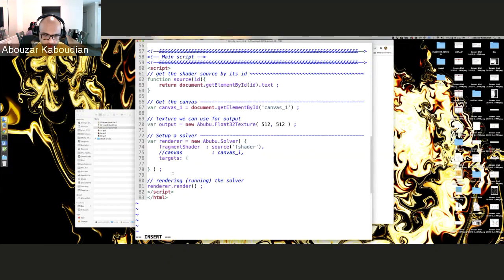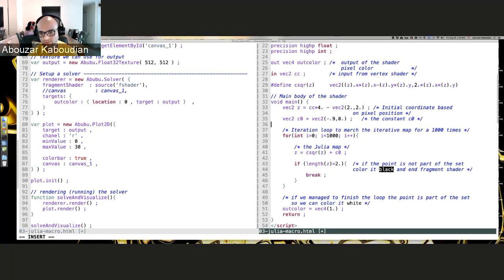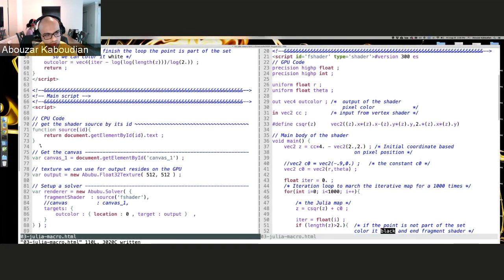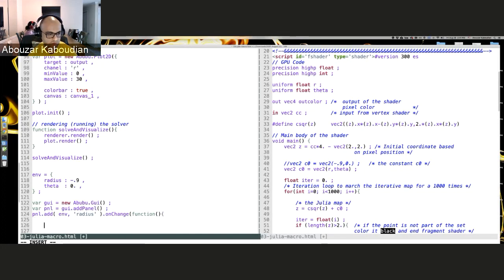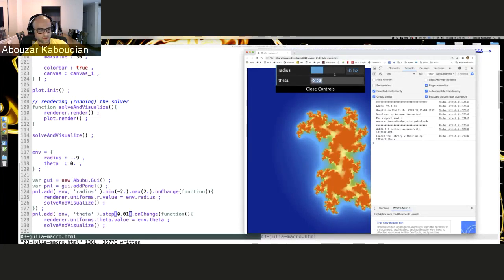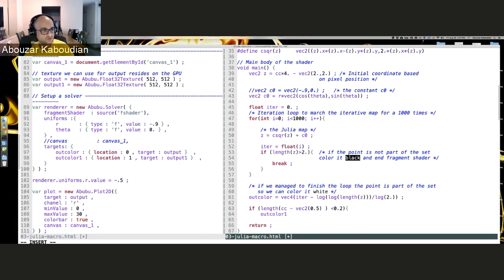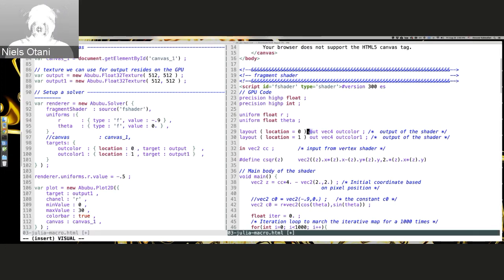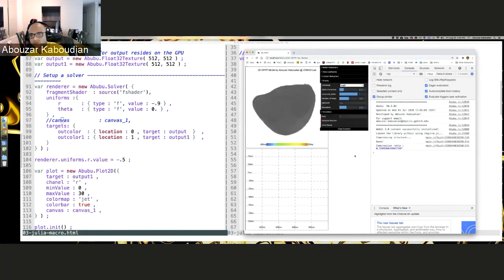WebGL for Numerical PDEs (Session 3): Textures, Visualization, Interaction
Objectives (Friday, August 28)
Writing rendering results onto textures
Visualizing a particular channel of a texture
Sending information to the GPU via uniforms
Interacting with a WebGL code and designing a graphical interface